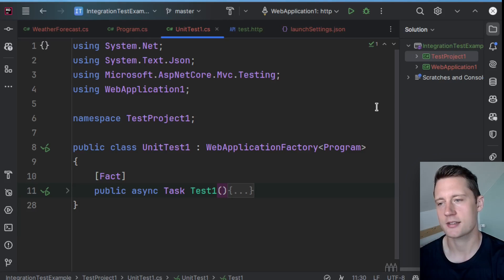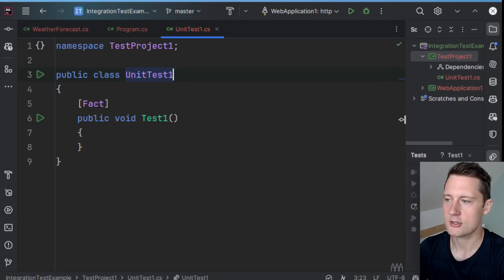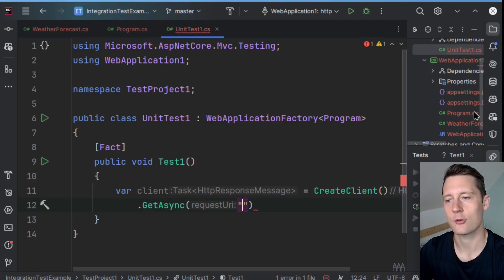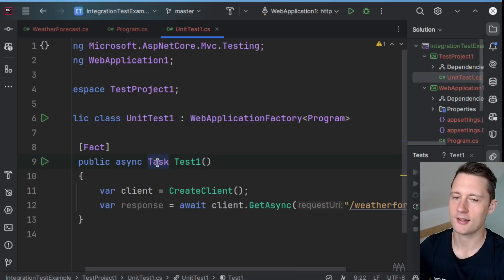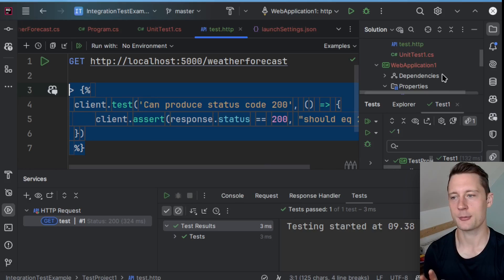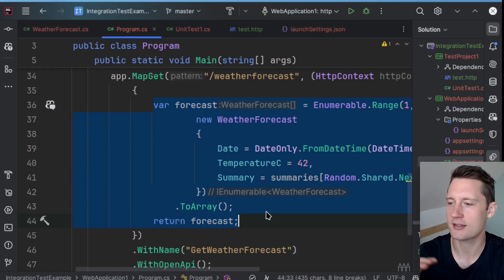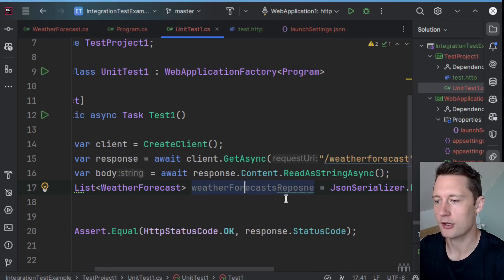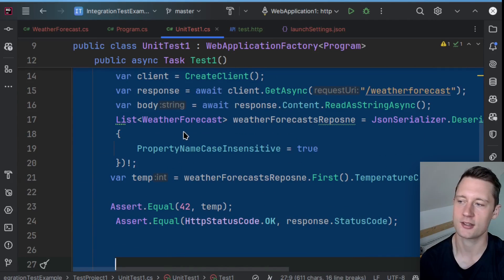Let's Integration Test .NET Web API w/ WebApplicationFactory!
Demo on using .NET's integration testing feature: WebApplicationFactory to test a Web API

Timestamps:
00.00 Setup
01:24 Testing GET /weatherforecast
05:06 Comparison to .http files
06:37 Using C# Model to deserialize HTTP body to + asserting